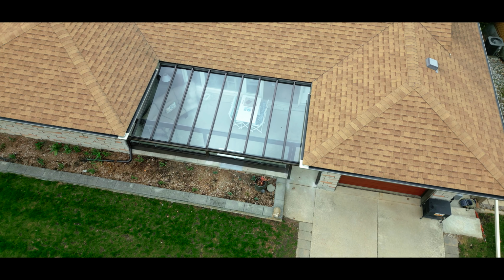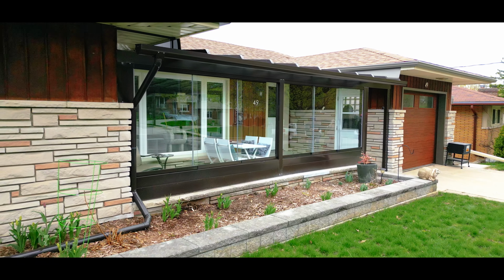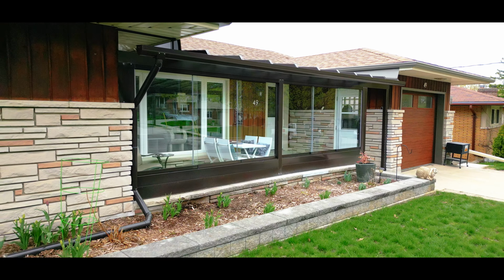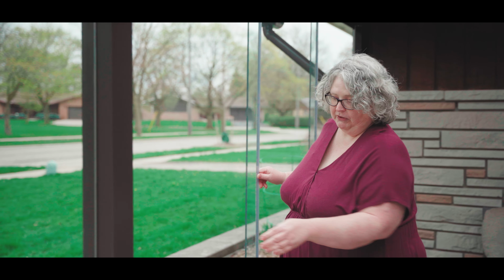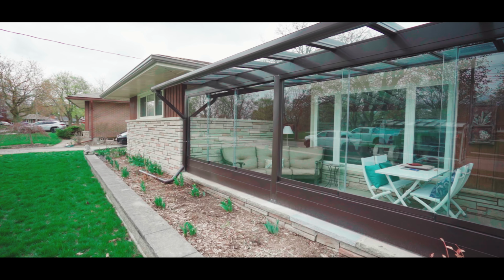Patio Transformation with Lumon Sliding Walls - Testimonial from Kitchner, Ontario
See how Lumon Sliding Walls transformed a sloped, water-pooling patio into a functional, beautiful space in Kitchener, Ontario! The homeowner chose Lumon to create a custom patio enclosure that not only eliminated issues caused by rain but also showcased the stunning stonework of their home. They were thrilled with the seamless installation process, praising the team's professionalism and attention to detail.

Now, their patio is not just protected from the elements—it’s a stylish, usable area they love. Even their neighbors can’t stop complimenting the improved look of their home!

If you're considering a home improvement project, Lumon Sliding Walls are the perfect solution to enhance your outdoor space. Discover how we can help you create a patio enclosure that adds beauty and functionality to your home.